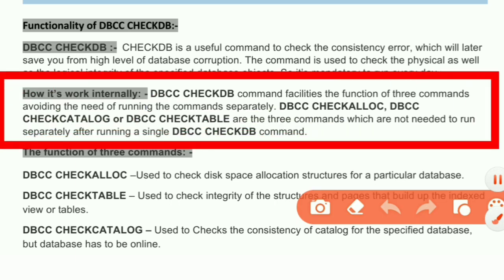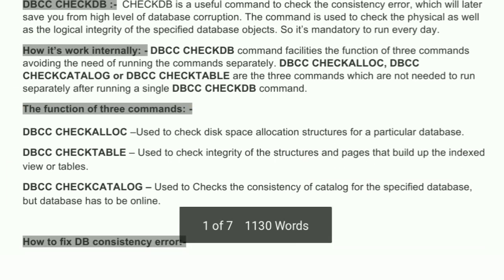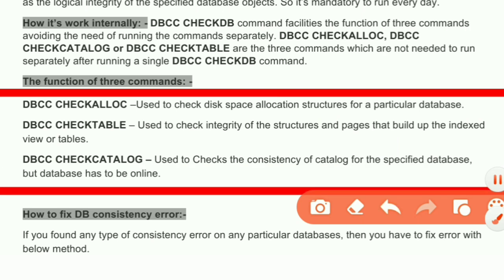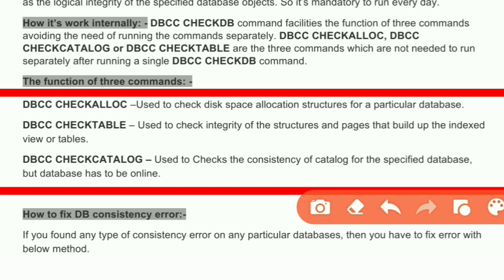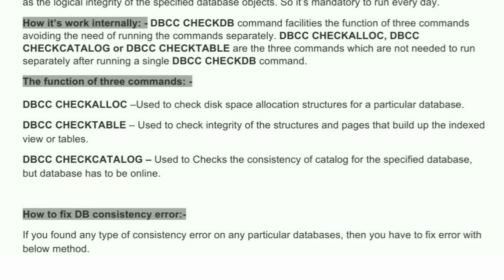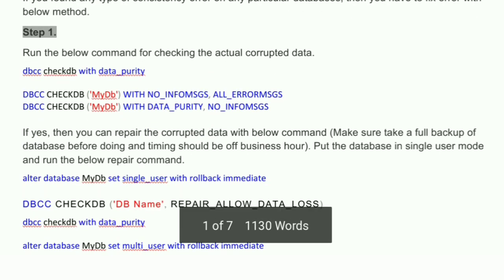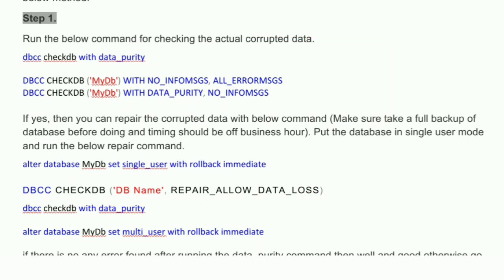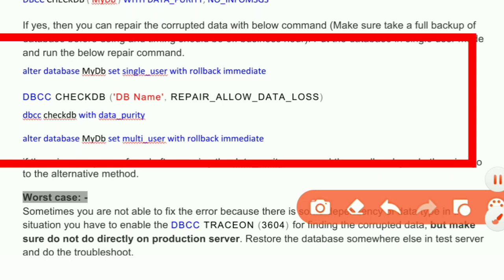DBCC CHECKDB consistency FUNCTIONALITY || DBCC CHECKDB INTERNAL FLOW PROCES ON DATABASE.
Hi Mate,

In this session we are going to discuss about how DBCC checkdb working internally also the use of DBCC checkdb command.